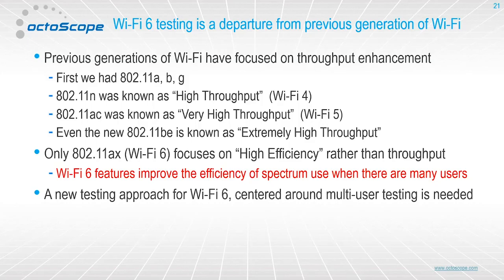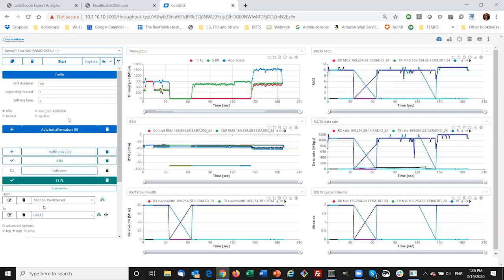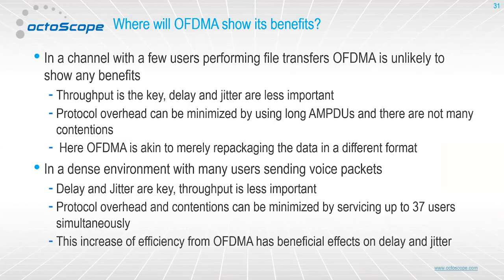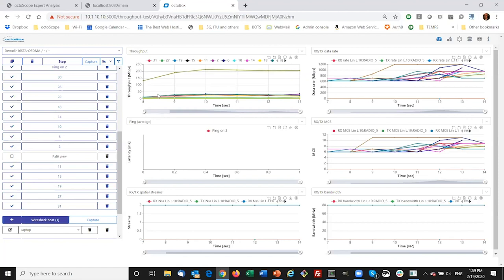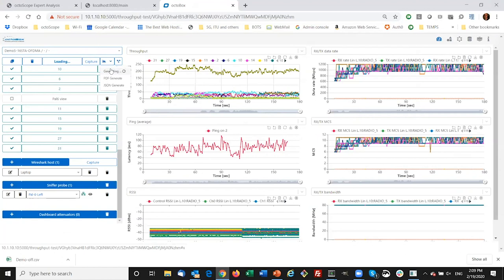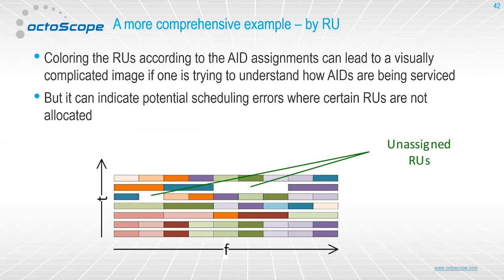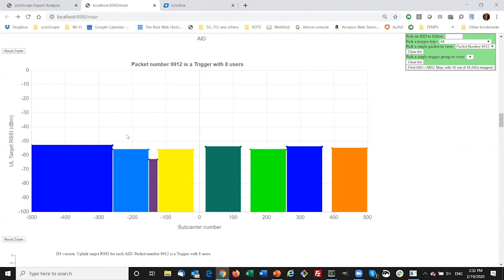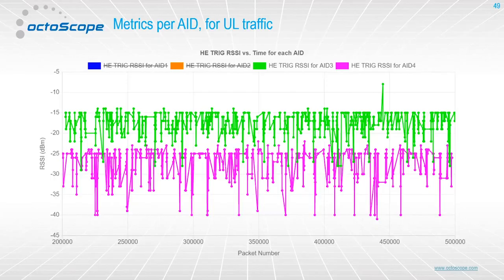Wi-Fi 6 seminar part 2 of 6: Wi-Fi 6 and OFDMA deep dive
Part 2 of octoScope's seminar covering Wi-Fi 6 test methods and standards including live demonstrations of OFDMA testing on the octoBox testbed. Featuring speakers from octoScope, University of New Hampshire InterOperability Laboratory and dot11 Labs, this seminar focuses on how testbeds, test methods and data visualization must be enhanced for meaningful Wi-Fi 6 testing.